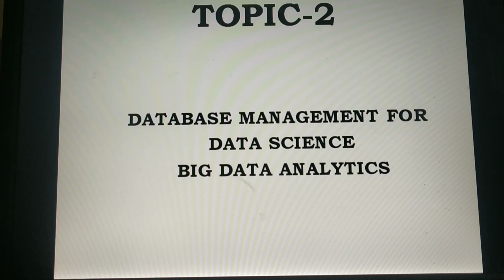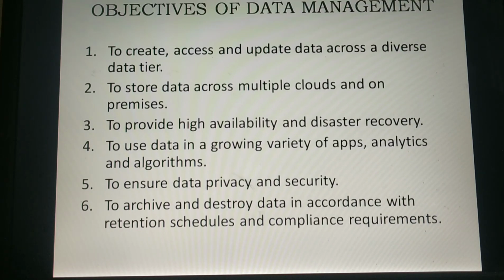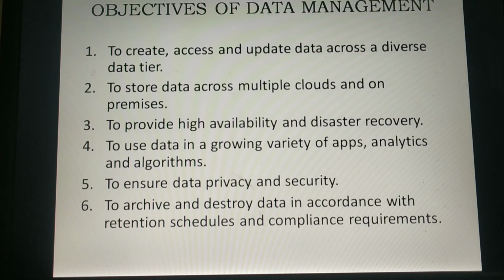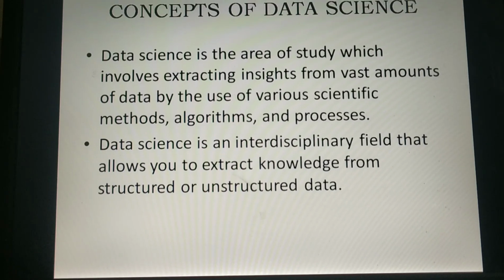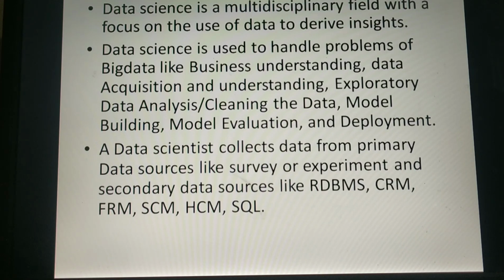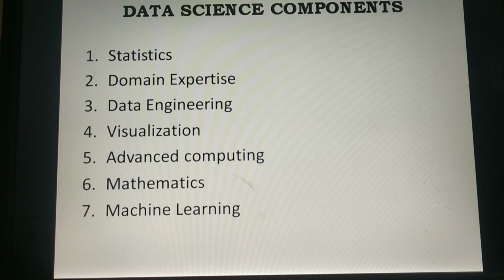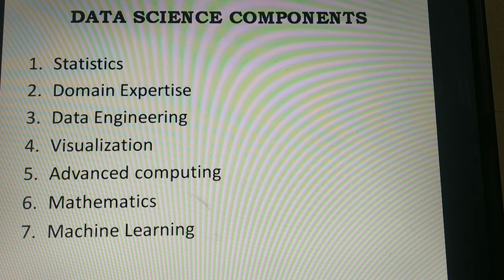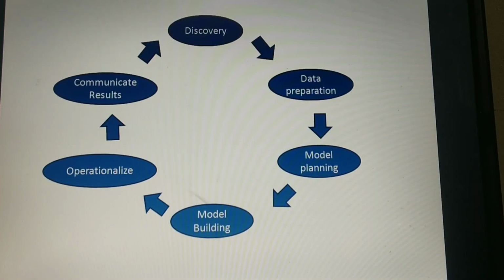B Com : Digital Fluency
Database management for data science big data analytics